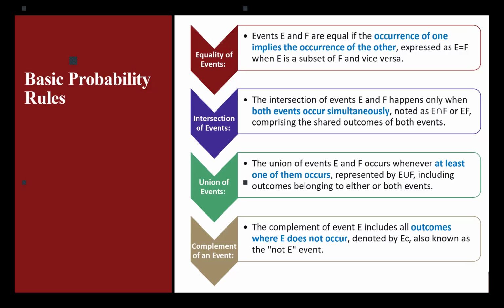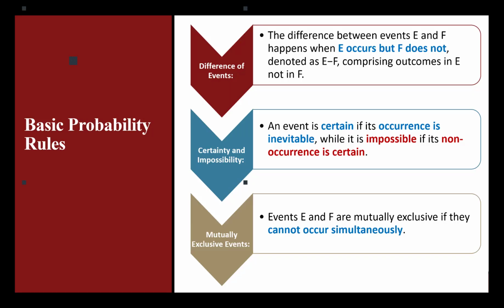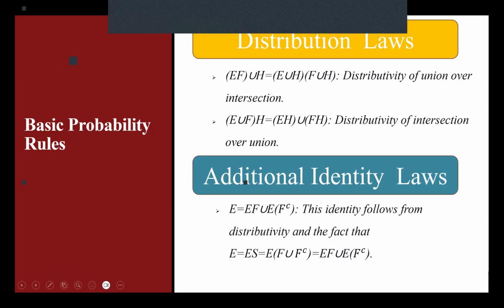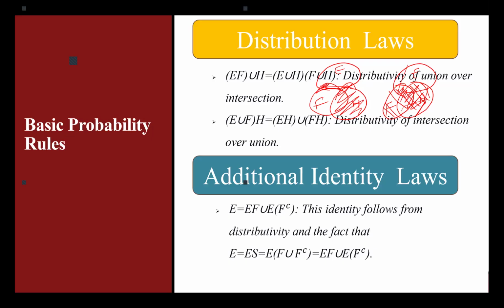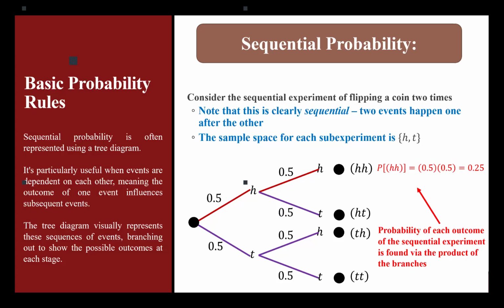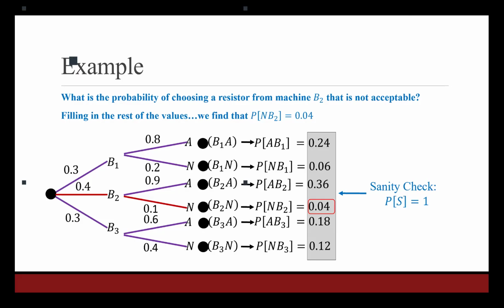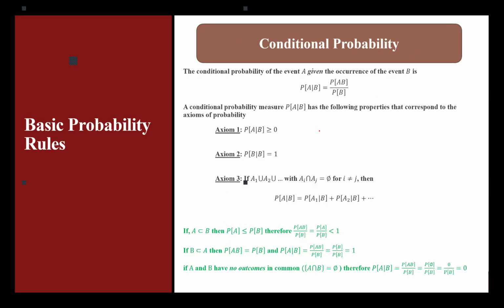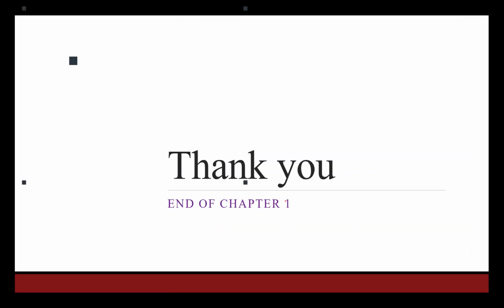Fundamentals of Probability- Part4